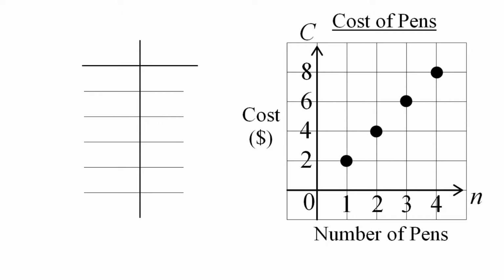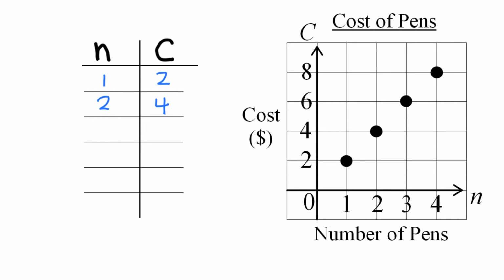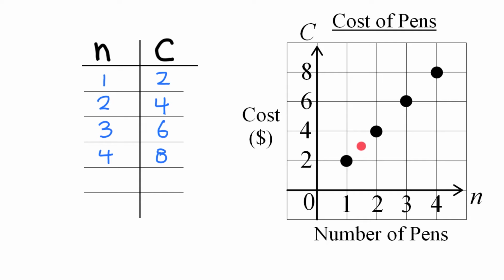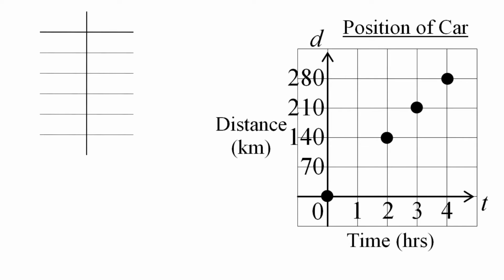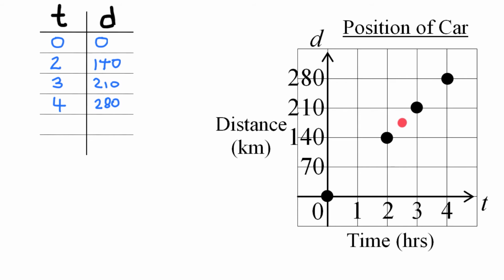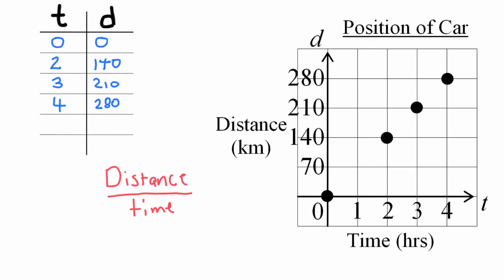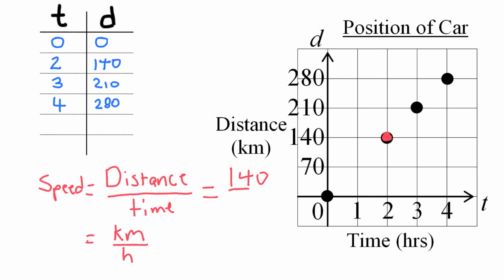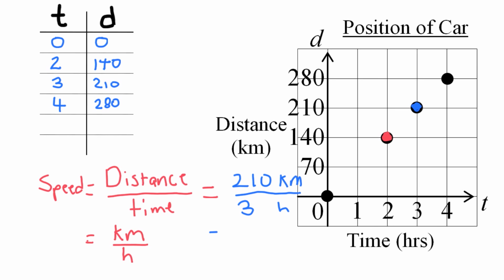Graphing: Creating a Table of Values from Points on a Graph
Going from a graph to filling out a table of values.